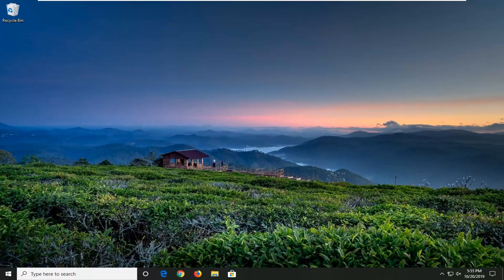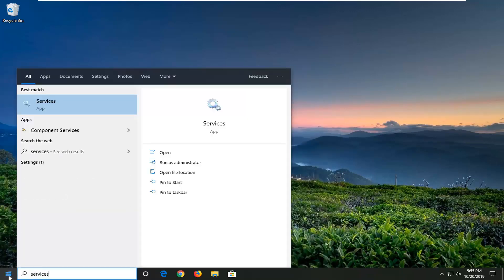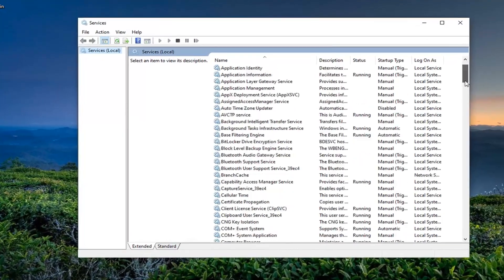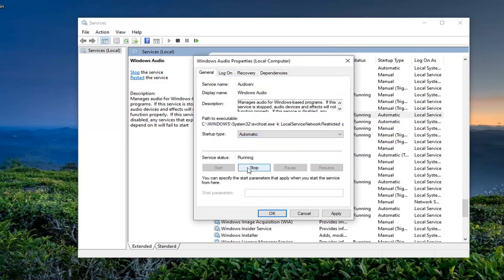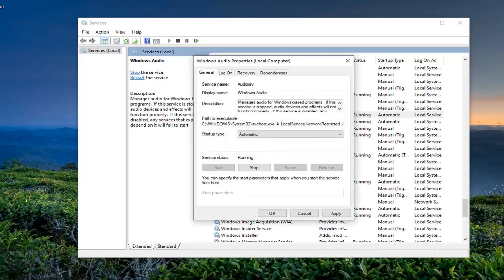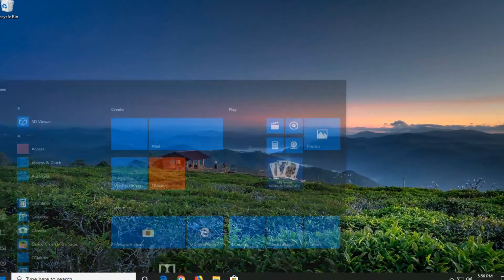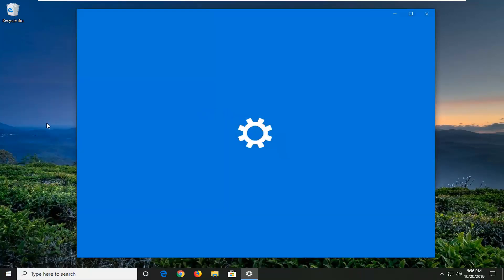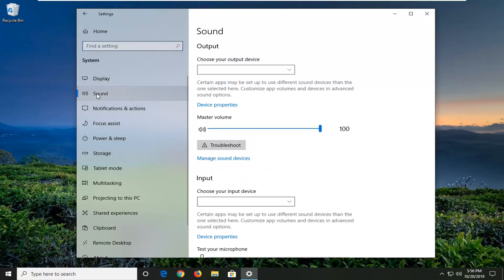How to Fix Failed to Play Test Tone Error in Windows PC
The Failed to play test tone is an issue that tells you that there’s a problem between Windows and the sound device your computer is using. It comes as an error message in case you have no sound, and you try to see if your sound device is working. This is the answer you will get from Windows.

This issue appears for a lot of users of Microsoft’s Windows OS, and affects many versions of it. Having no sound is something that no computer user should experience, as it is one of the essential things a computer should do.

If you see Failed to play test tone error while testing your speaker or headphone, here are some solutions to fix the problem. People often use the test tone to check the right-left balance of speakers and headphones. But, if you cannot do so, then this tutorial will help you.

Sometimes, when your PC has no sound or happens to crack sound, you may tend to go to Sound Properties and then manage to play test tone on Windows 10. But unluckily, headphones or speakers failed to play test tone for you.

Once Windows 10 fails to play test tone, you will soon encounter various sound issues as failed to play test tone means that the audio device comes across errors and can’t work on Windows 10. You need to fix the audio error as soon as possible.

Even though some forum posts might lead you to believe that it is a hardware issue, it is actually not. There are a number of things that you can do to solve this via software, so please read on to see how you can get rid of this issue and get your sound back.

The failed to play test tone Windows 10 error occurs when there arises any problem in the Windows version or the audio device which you are using. If you find that no sound is coming from your Windows 10 PC, it will display an error message. This issue can be caused due to corrupted Windows files, incorrect sound configurations, and faulty audio drivers. It does not affect only a single version of Windows but other versions too like 7, 8, 8.1, XP and Vista.